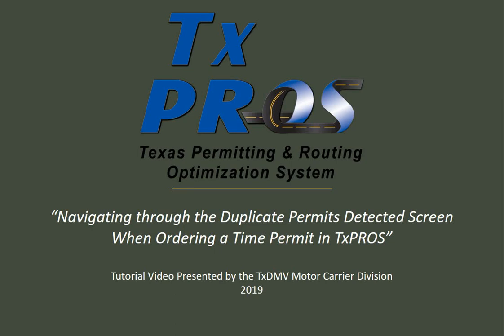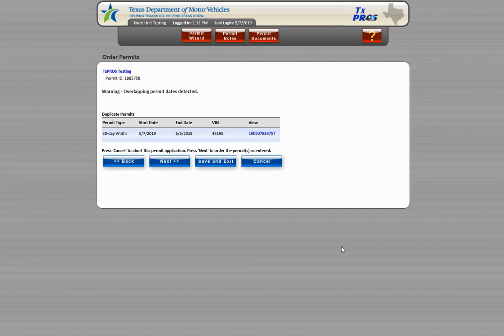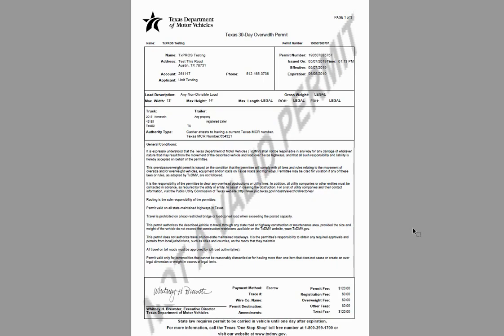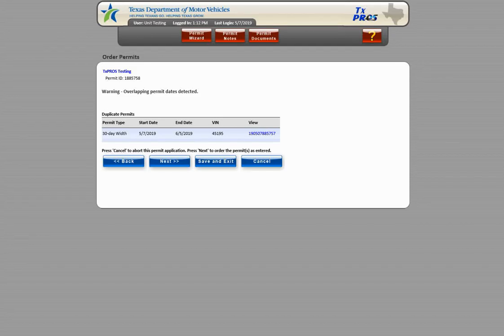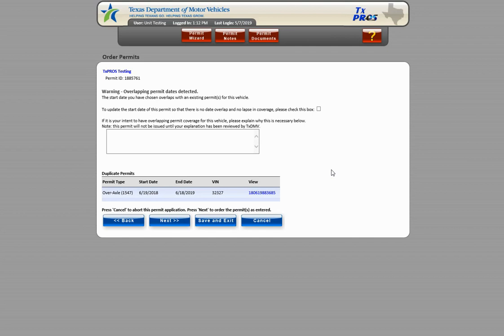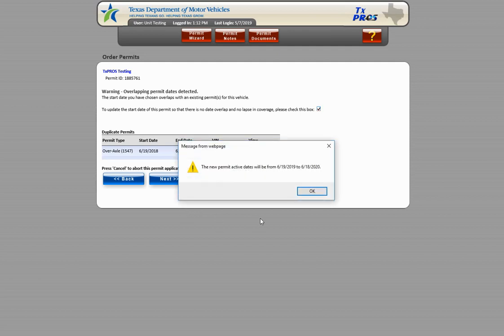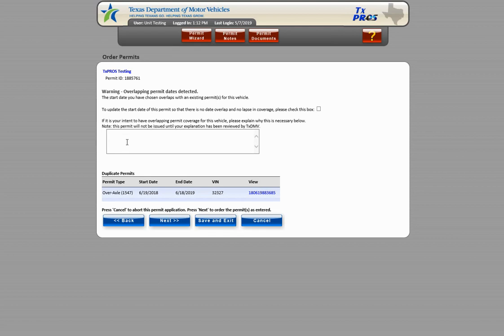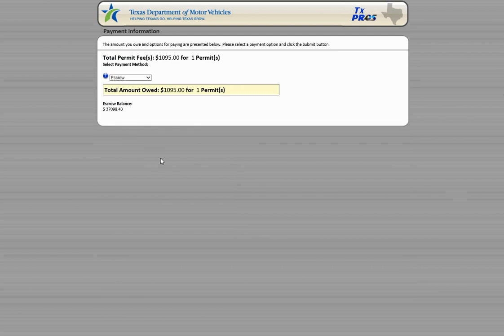TxPROS: Duplicate Permits Detected Screen - June 2019